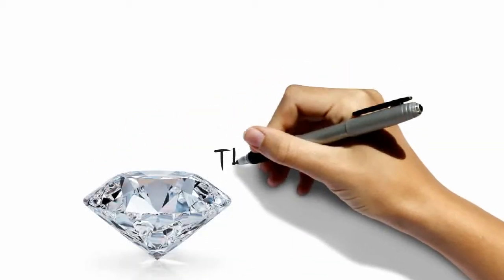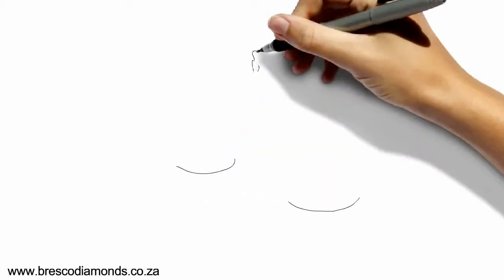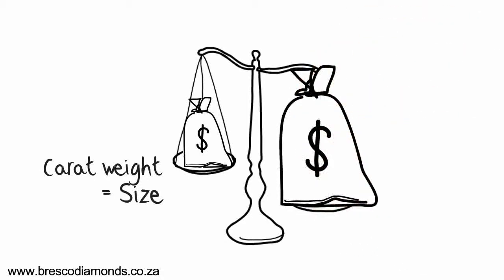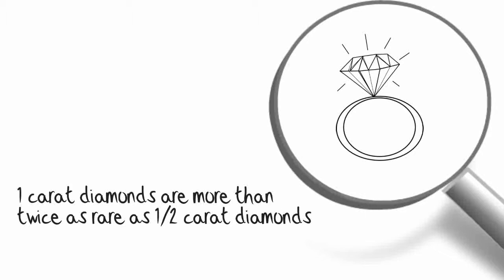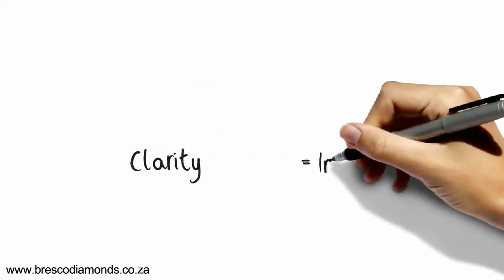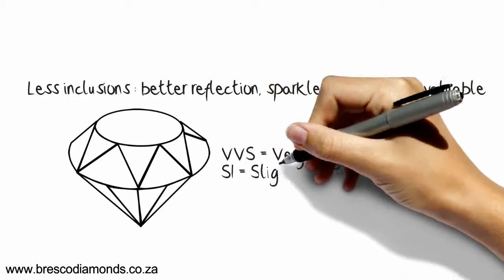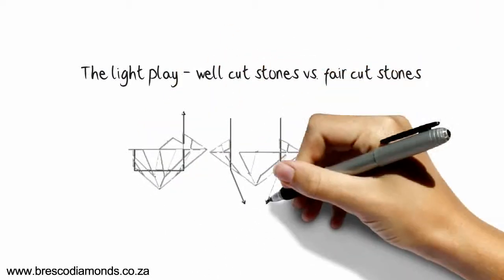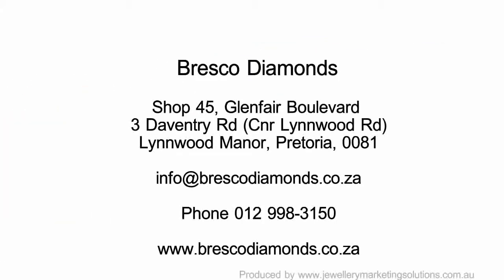Diamonds - The 4 C's Explained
In the market for a diamond, or engagement ring?
This video will explain everything you need to know about the four main characteristics of a diamond, and what to look for when shopping around.